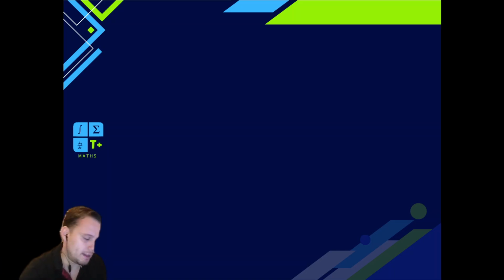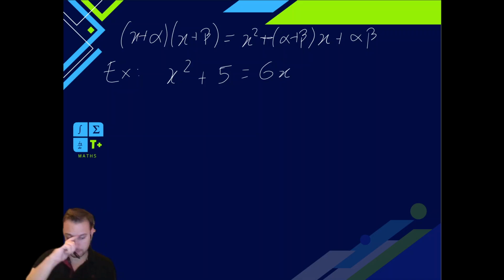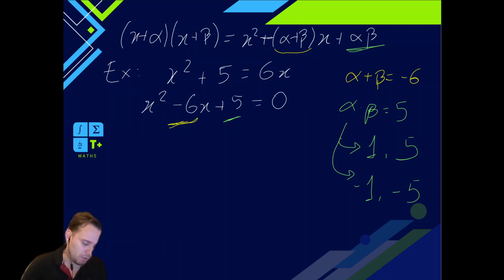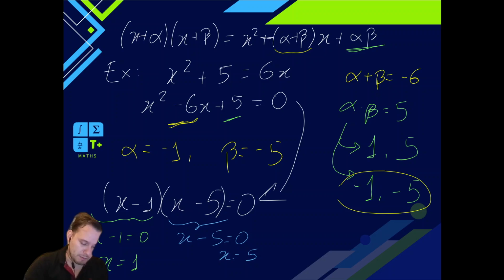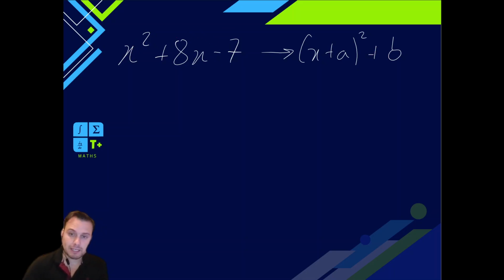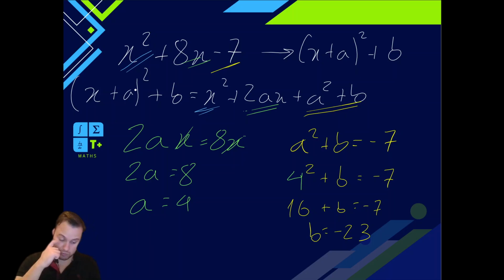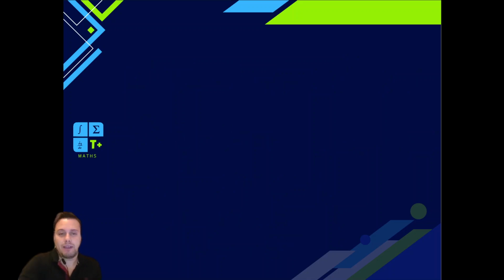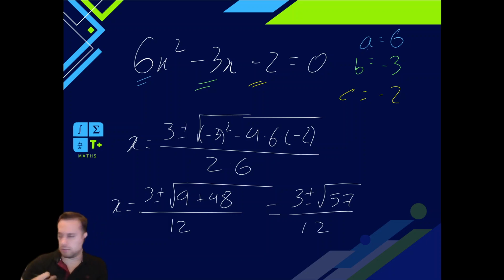How to Solve Quadratic Equations Fast | A Level Maths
📘Learn how to solve quadratic equations step by step using clear A Level Maths methods: factorising, completing the square and the general formula.

0:00 - Introduction
0:47 - Factorising method
9:14 - Completing the square
15:54 - The quadratic formula